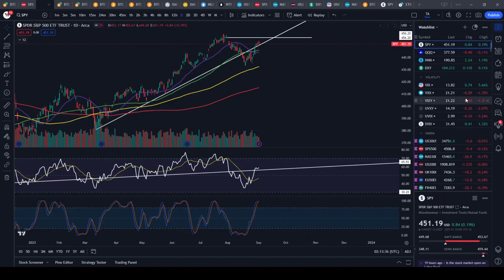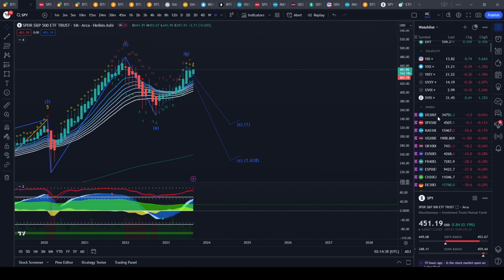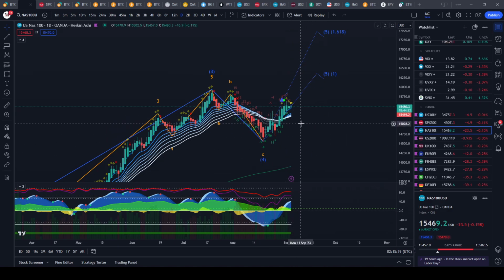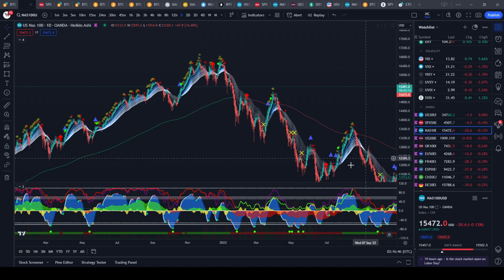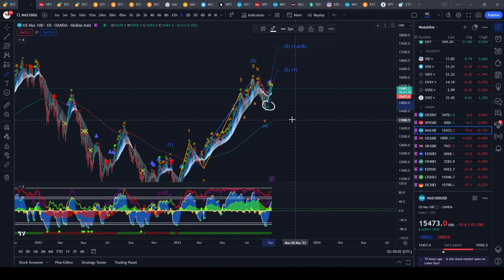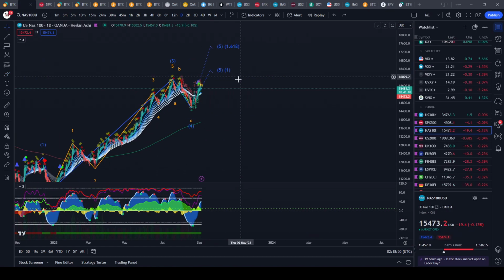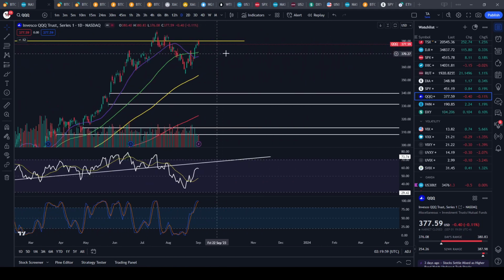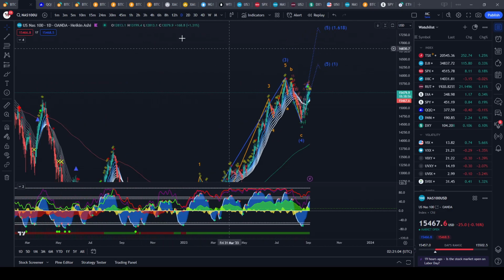Market about to drop this week $SPY $QQQ $DIA $IWM